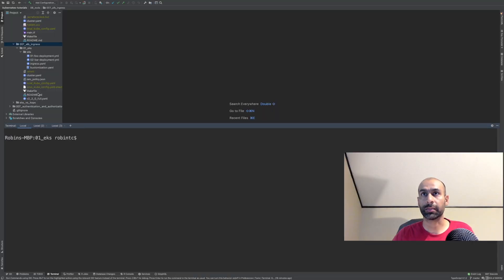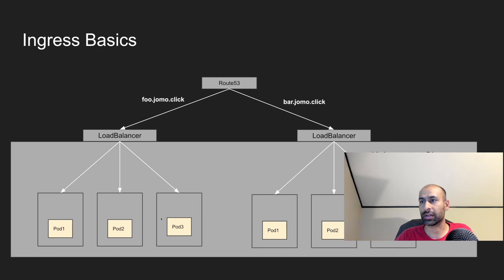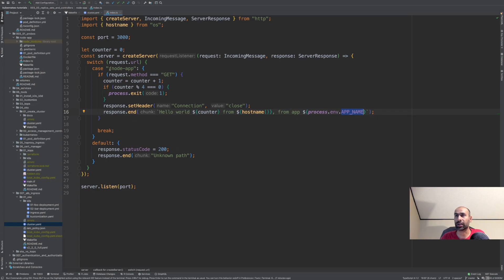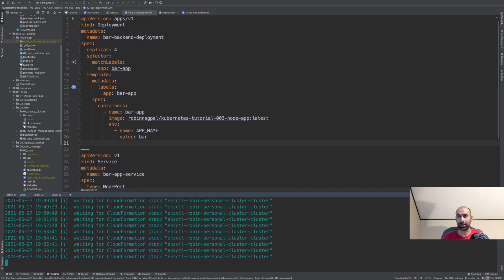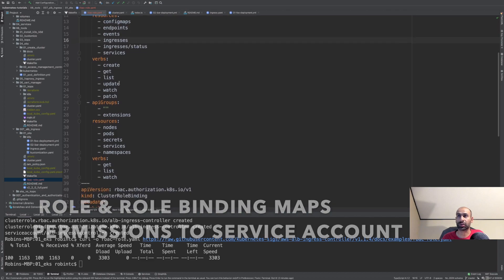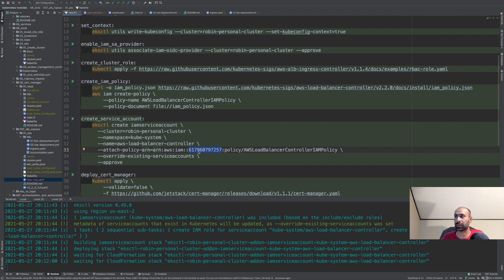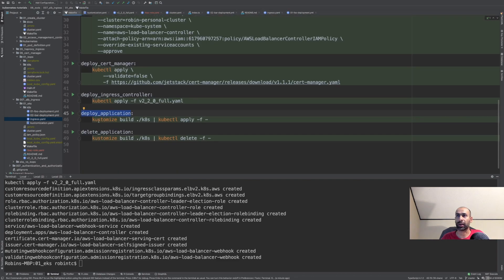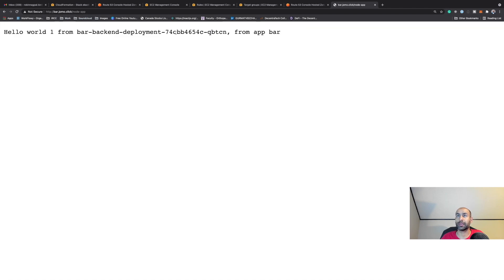Setup AWS Application Load Balancer Ingress in Kubernetes (Tutorial)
This video explains in detail how to set up Application Load Balancer ingress in Kubernetes.

Here are the AWS links which I referred to in the video